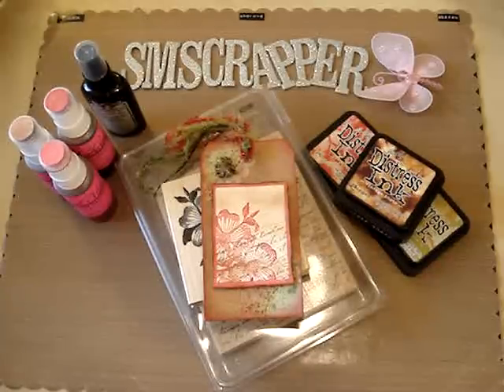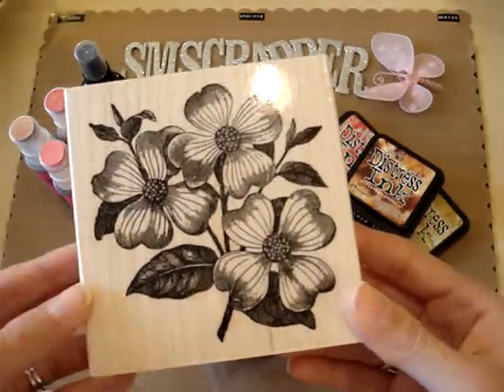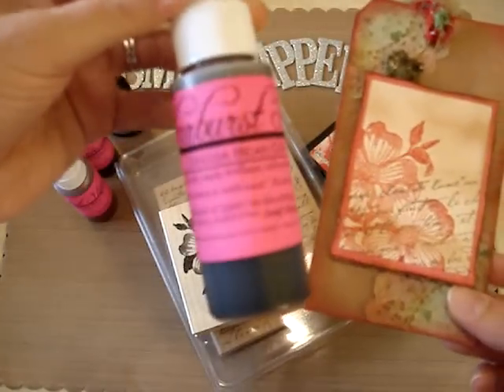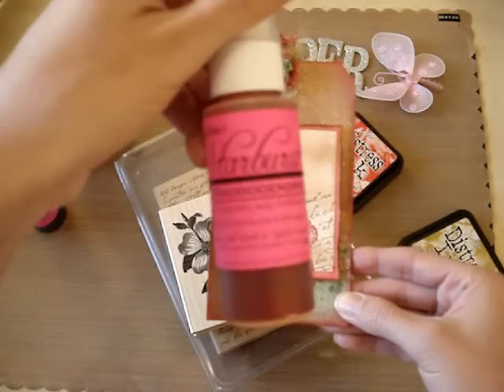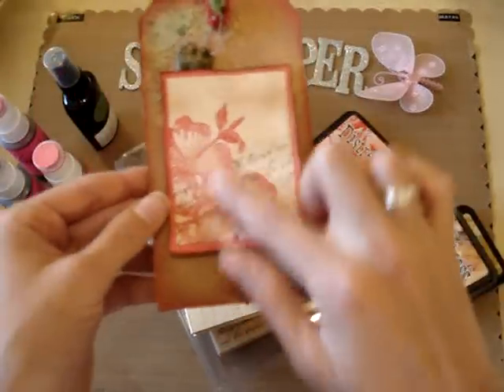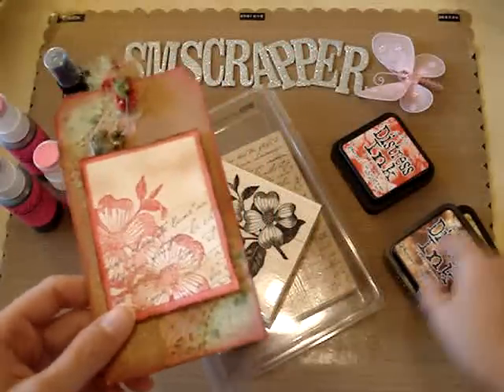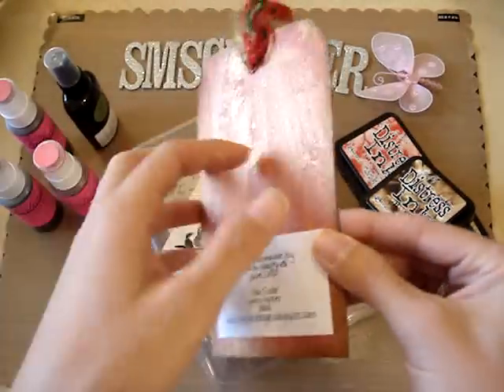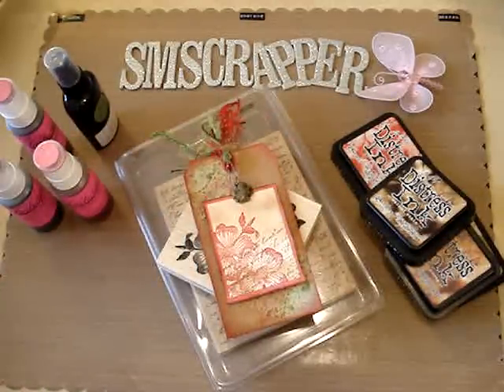Tag for Janet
Here's a tag I made for my friend Nanajl54